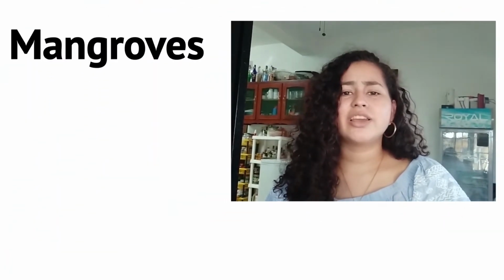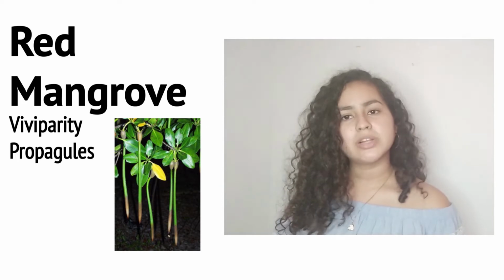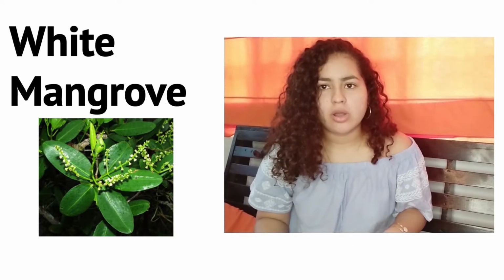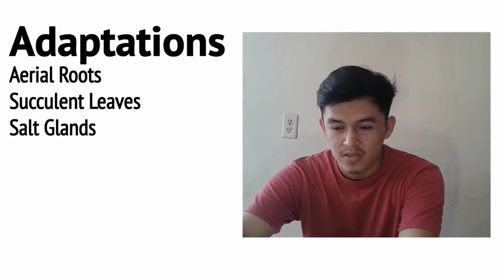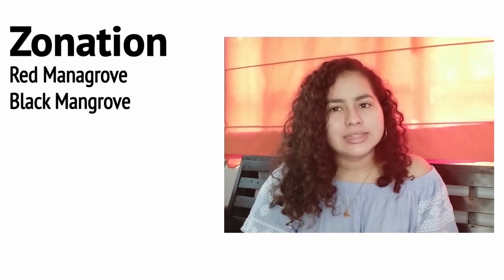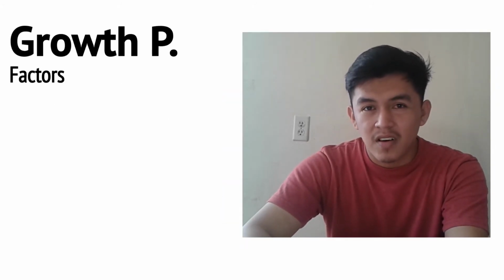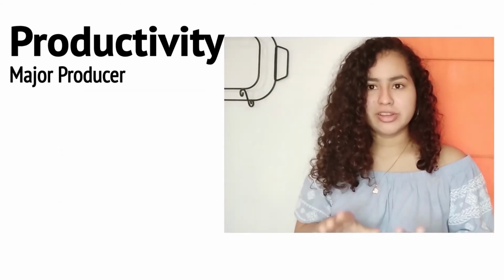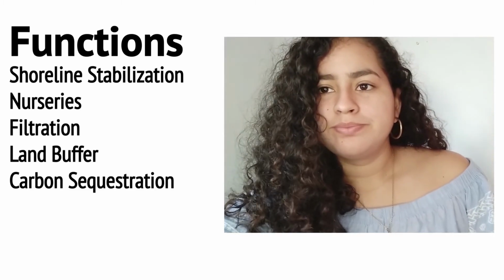Mangroves - Marine Presentation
A video presentation for Marine Ecology, based on the module: Mangroves.
Tessa Ayala & Roberto Kus
Reference
Nybakken, J. W. and Bartness, M. D. 2005. Marine Biology: An Ecological Approach, 6th edition, Benjamin Cummings.